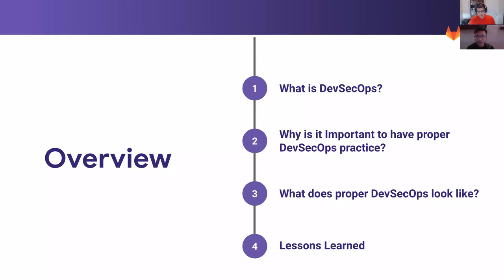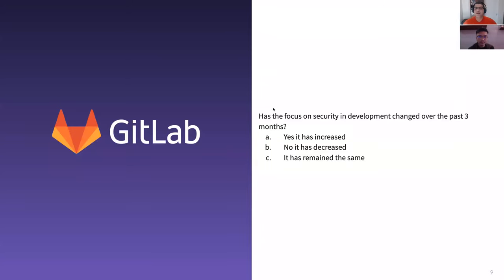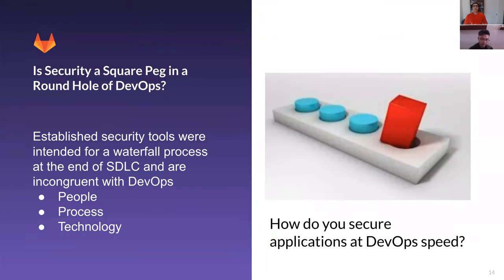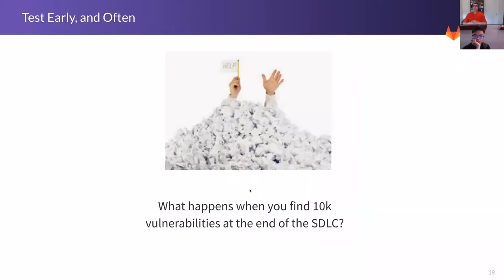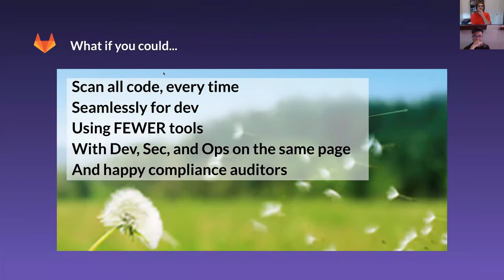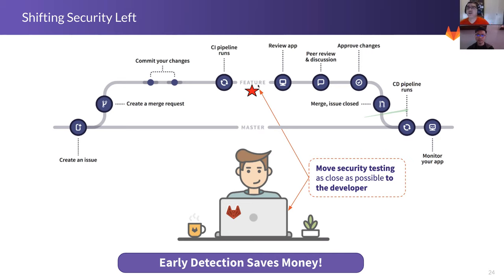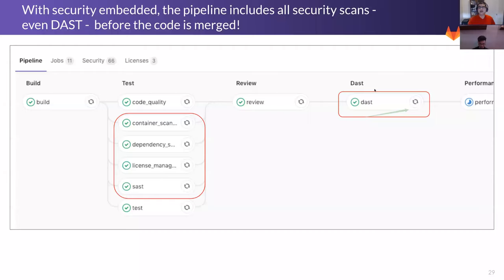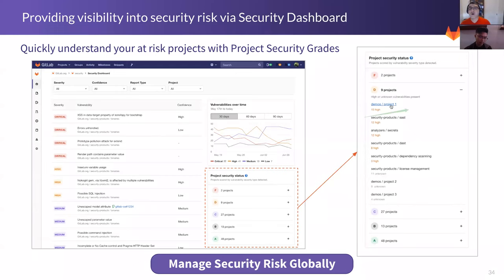DevSecOps - the What, Why & How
As fast-paced agile project delivery has become the norm for today’s business, ensuring software solutions are secure is becoming increasingly challenging for the security teams, and many times hindering the go-to-market plans.

This webinar will shed light on the vital role security plays in the overall DevOps life cycle, by highlighting the difference between DevOps & DevSecOps, the impacts of not considering security when setting up DevOps practices, and the different perspectives of implementing a proper DevSecOps practice.

Led by Samer Akkoub - Cloud/Solution Architect, you'll hear about:

• What DevSecOps is & how it is different from DevOps
• How DevSecOps has helped organisations increase their services delivery agility
• Best practices when implementing DevSecOps